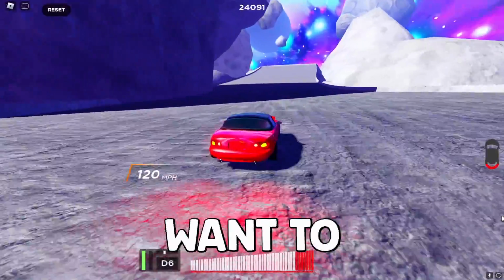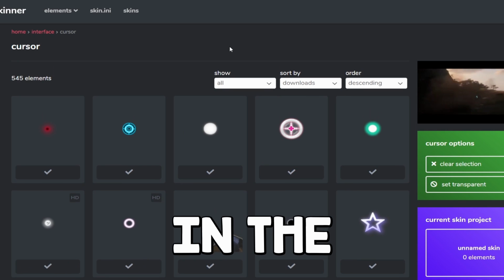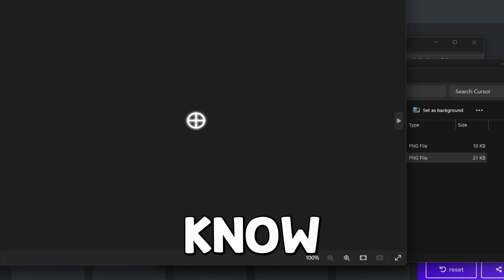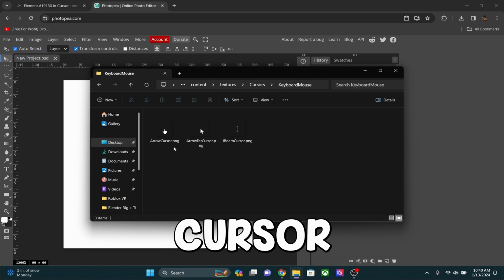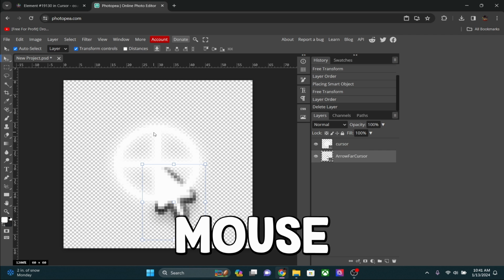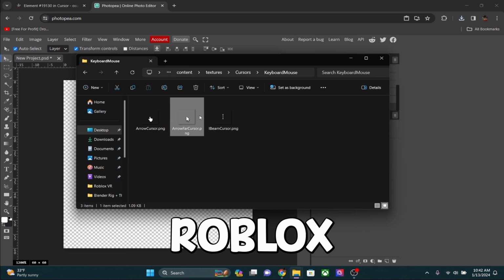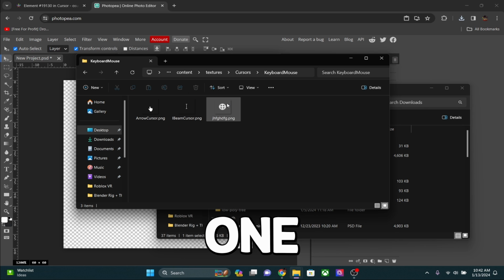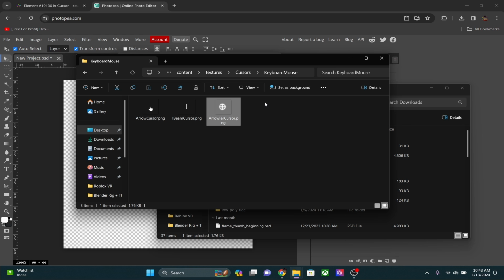How To Get A CUSTOM ROBLOX Cursor! (2024) - Change Roblox Cursor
How To Get A CUSTOM ROBLOX Cursor! (2024)
In this video, I will show you how to get a custom Roblox cursor quickly. This is the fastest way to get a custom cursor on Roblox for free! This works in all games and is super quick! You can get back the old Roblox cursor as well.

Customizing your cursor adds a personal touch to your Roblox experience. Enjoy your personalized Roblox experience with your new CUSTOM cursor! With these simple steps, you'll be able to create a unique Roblox cursor that reflects your style and enhances your gameplay.

Socials!